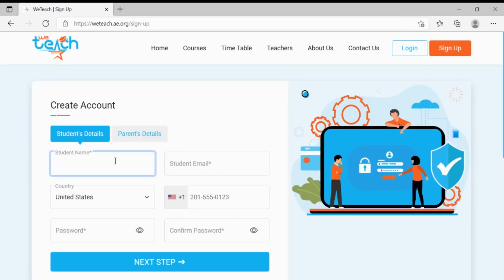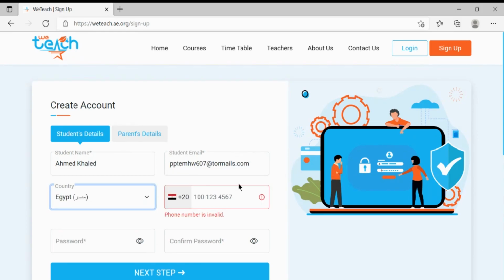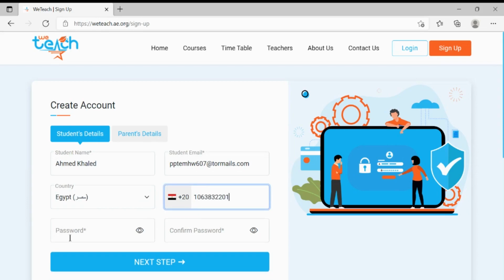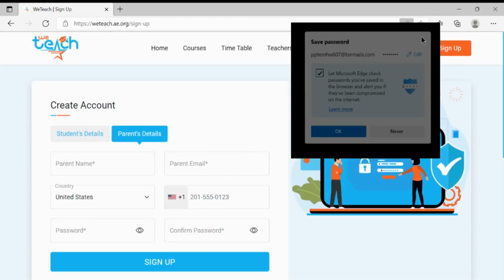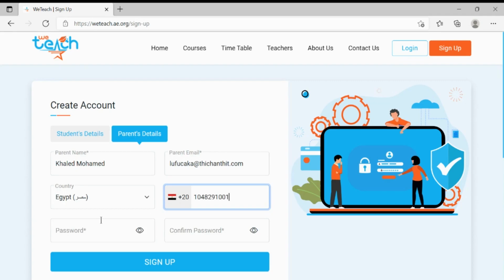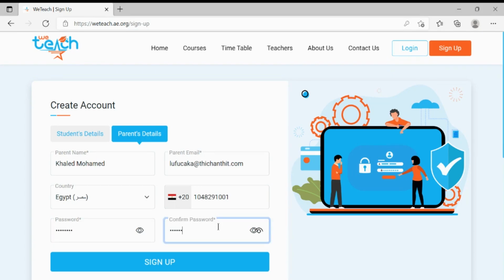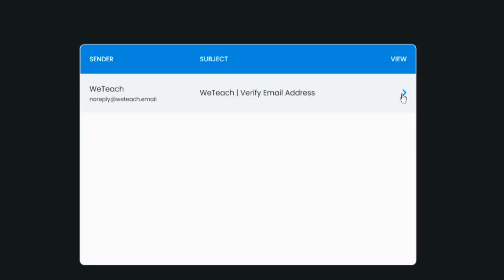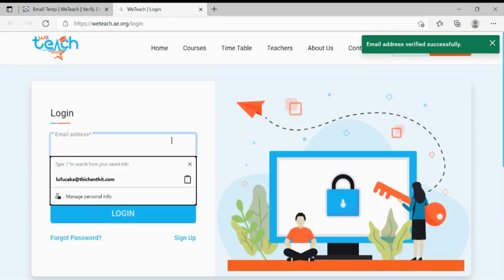How to Sign up on We Teach ?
Hello dear students this is a tutorial video to guide you on how to create an account on our new website weteach.ae.org , which was created to enhance the quality of service we provide as well as your learning experience.